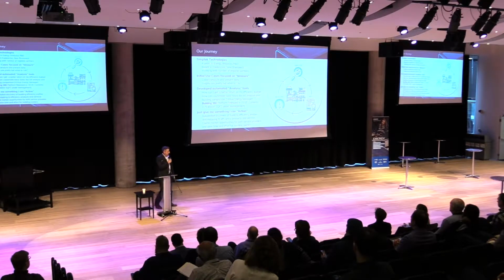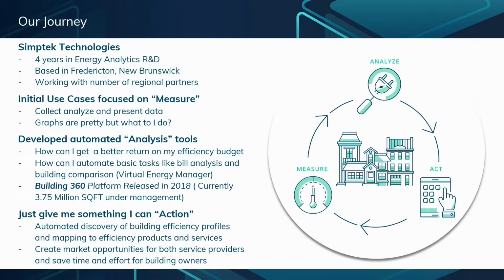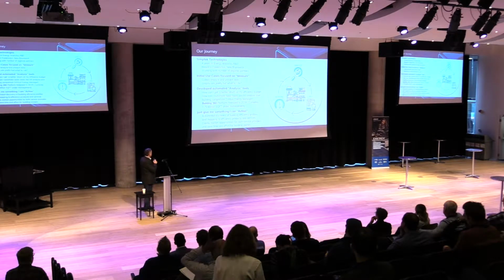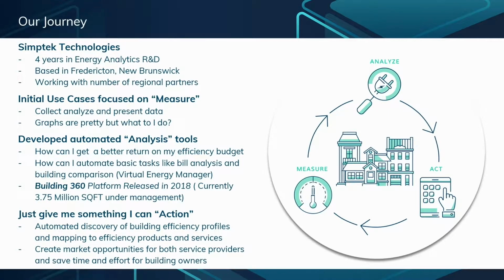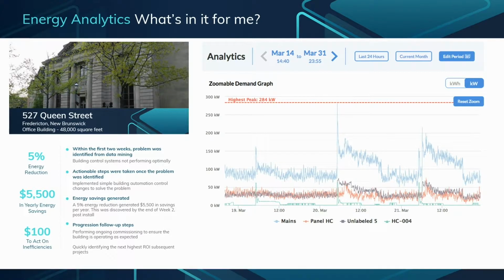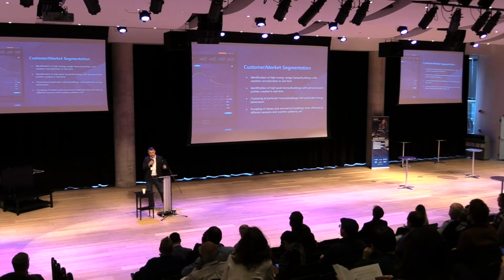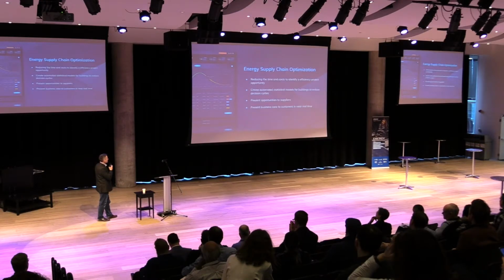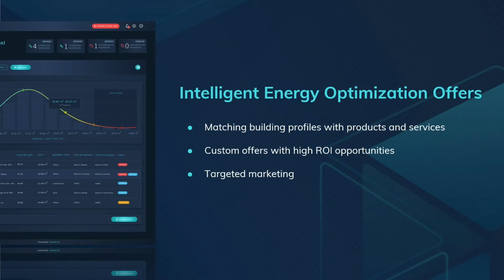3rd EnergyData Workshop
WINSTON MORTON
ADVISOR, Simptek TechnologiesUncovering
New Insights on Energy Consumption Through Data Analytics